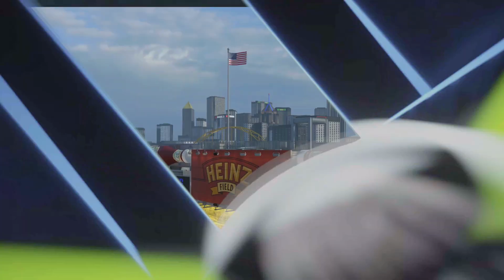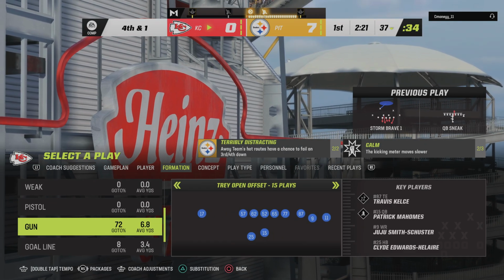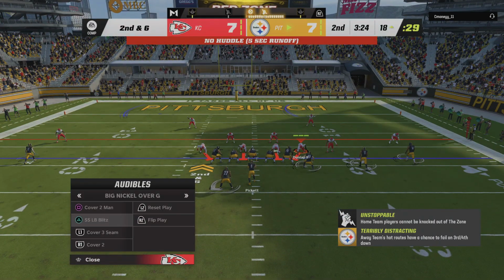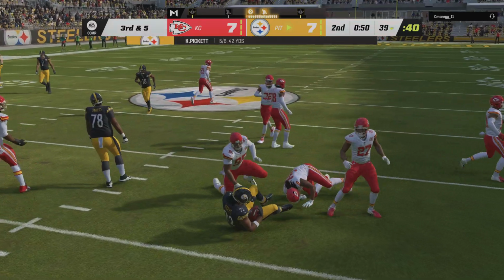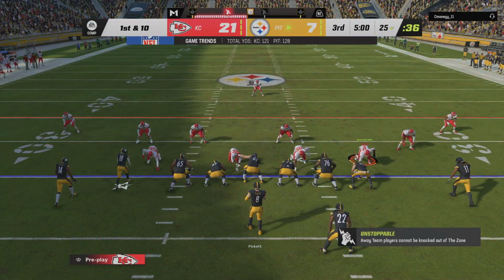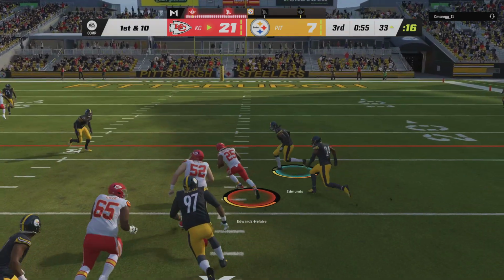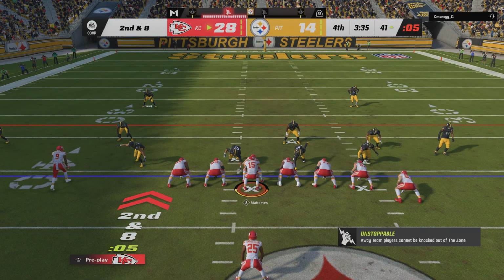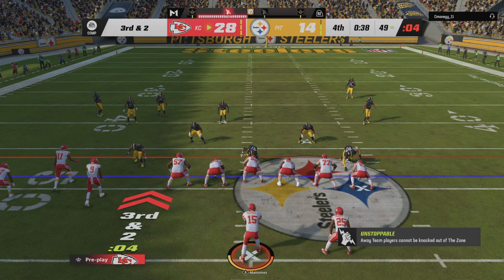Madden NFL 23 1st Head 2 Head. Made opponent quit!!